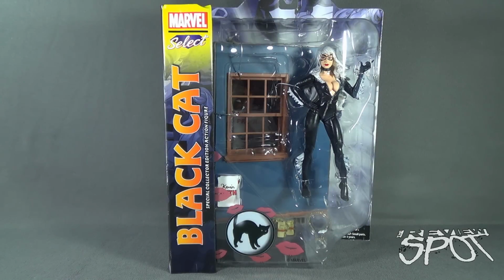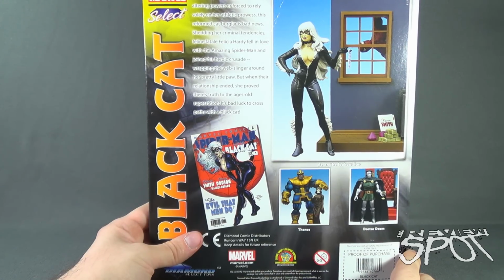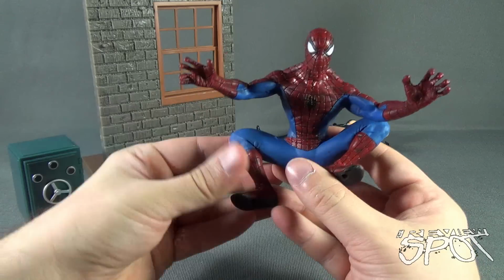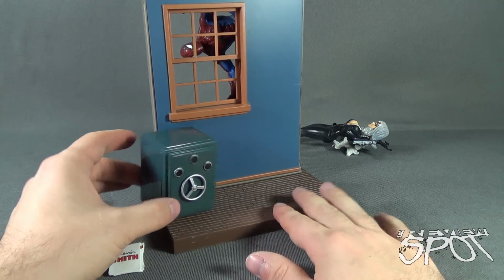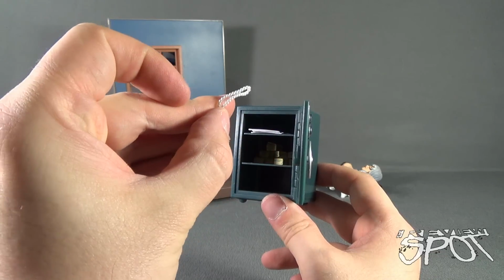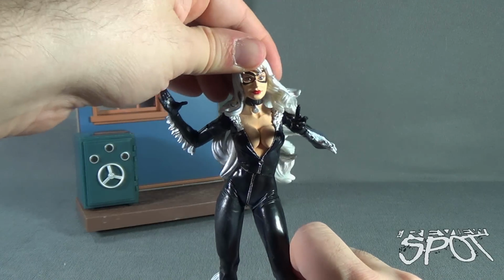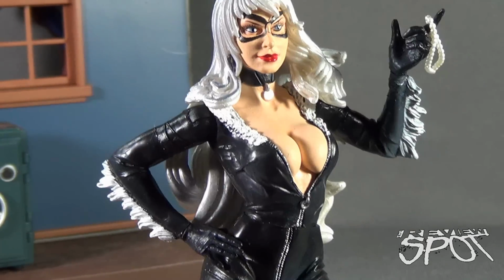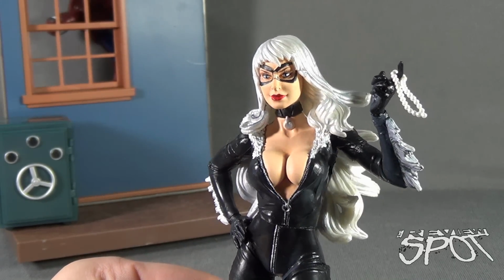Toy Spot - Diamond Select Marvel Select Black Cat